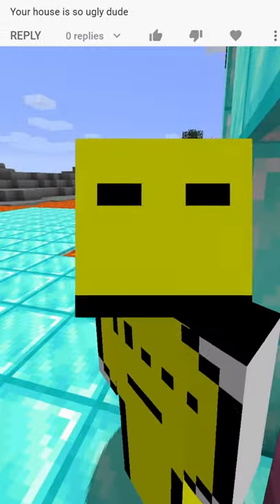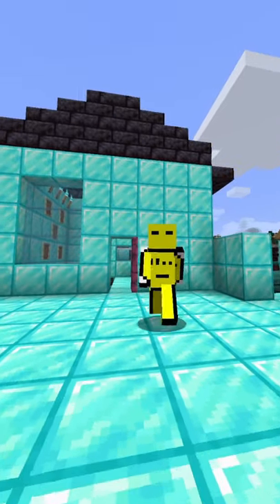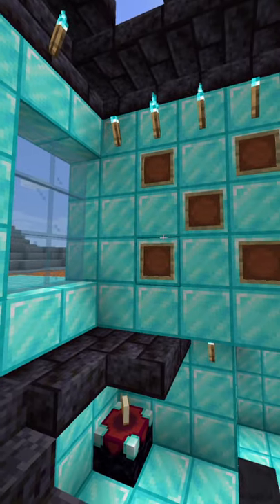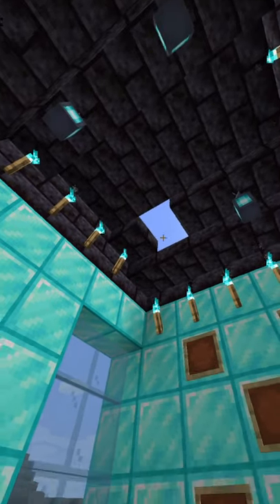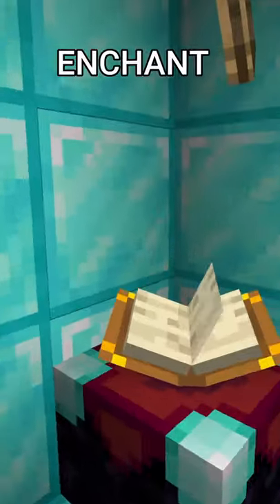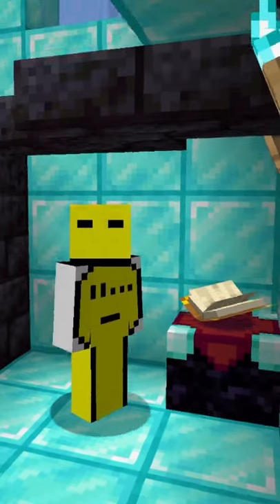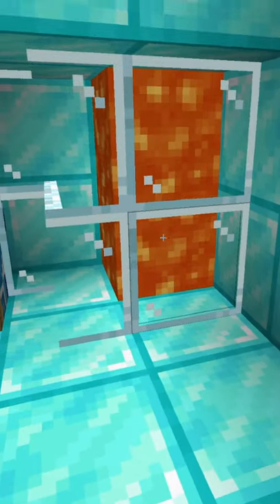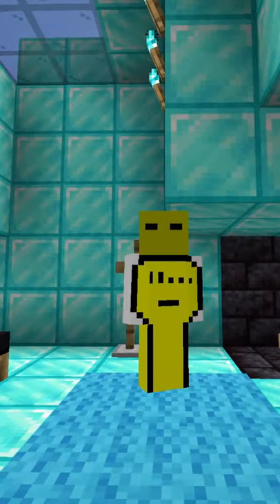Morse Minecraft Crib Tour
A Tour of Morse's House in Minecraft.  Remember to hit like & Sub with the bell on :~)

This is some of Morse's Minecraft gameplay. Disclaimer Morse sucks at Minecraft don't expect to learn anything new here.This is a funny Minecraft video, on 1.16.5  java edition of Minecraft, so not bedrock or xbox edition, or any other version.

I give you the viewer a tour of my crib in Minecraft because why not.

Minecraft is a popular game played by many YouTubers. This is not Minecraft manhunt, speedrunning, or really even a Minecraft challenge.